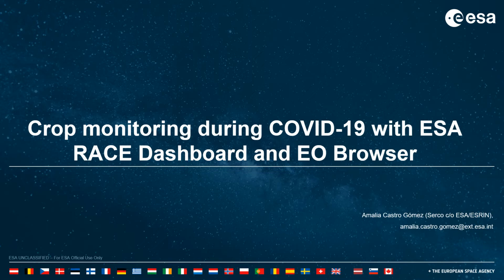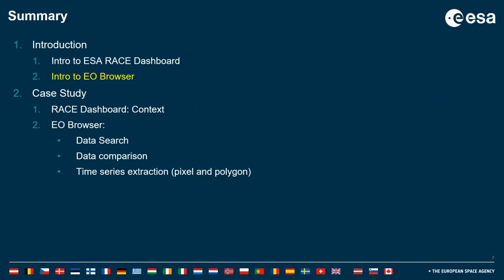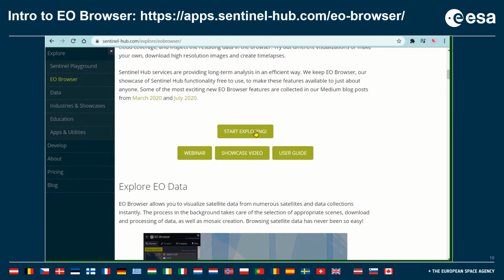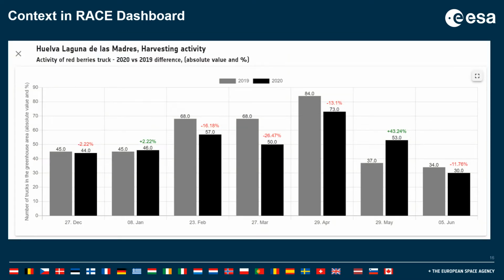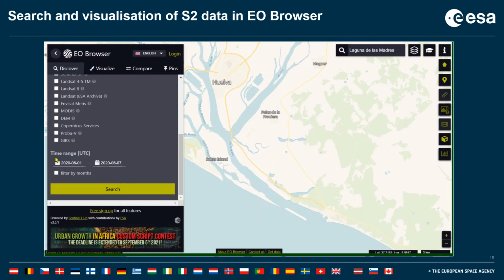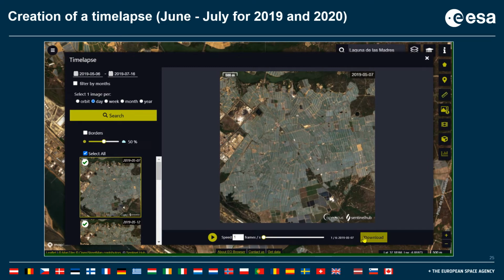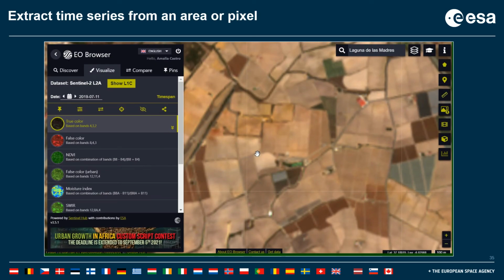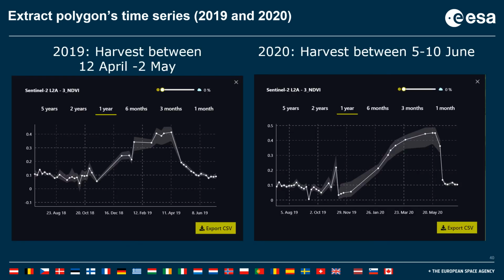Monitoring agriculture using ESA RACE Dashboard and EO Browser - Amalia Castro Gómez (Practical)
Amalia Castro Gomez (RSAC c/o ESA/ESRIN) presents an exercise on crop monitoring during the COVID-19 pandemic, using the ESA RACE Dashboard and EO Browser.

This session includes:
- 00:00 Intro:
       00:49 Intro to ESA RACE Dashboard
       03:08 Intro to EO Browser
- Case study:
       07:36 RACE Dashboard: Context.
       EO Browser:
             11:46 Copernicus Sentinel-2 data search.
12:39 Data comparison (including 14:13 for creating a time-lapse)
             18:15 NDVI & Moisture Index time series extraction (pixel and polygon)

This video was recorded for the course "Trans-Atlantic Training 2022 (TAT-9): A Changing Eastern Europe: New Challenges for Science and Capacity Building in Land Remote Sensing" that took place in Prague from 5-9 September, 2022.